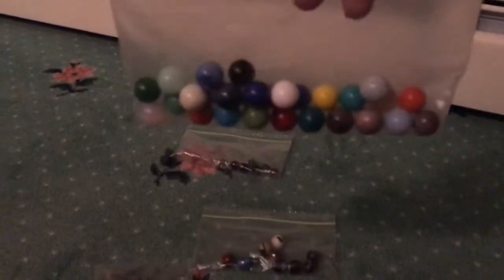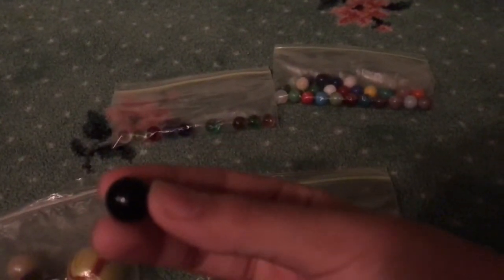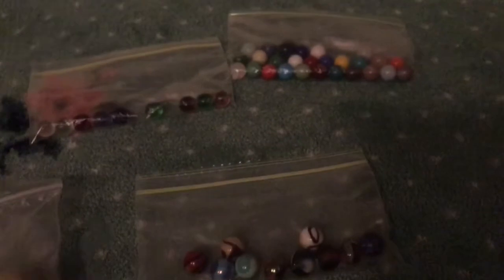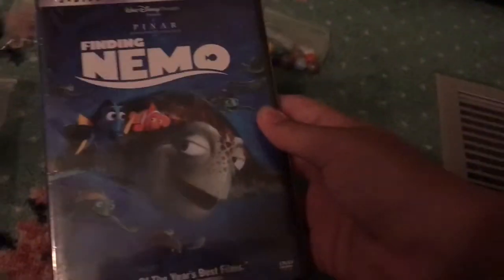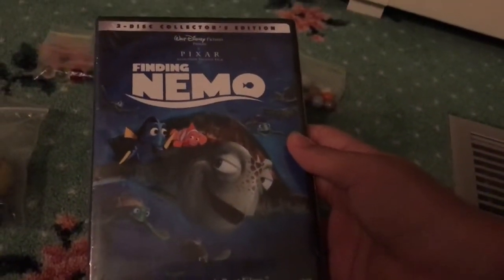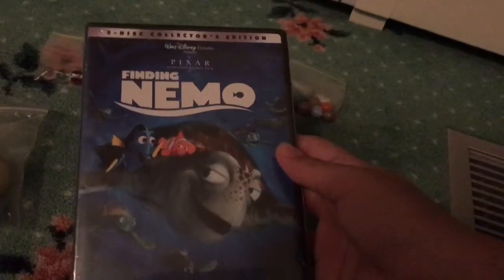New Marbles! (Periwinkle, Glower, Cow, Horse, and Meteor)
I like them!